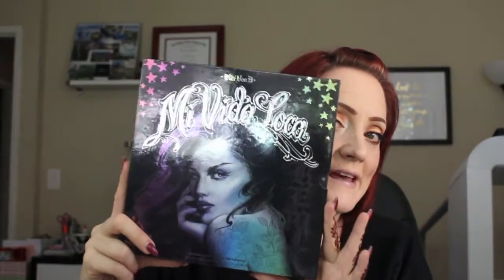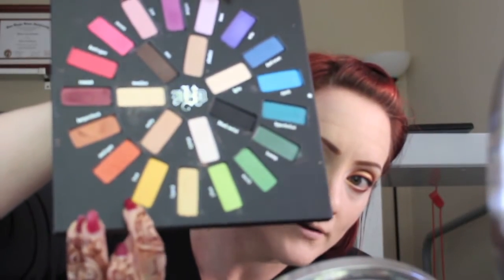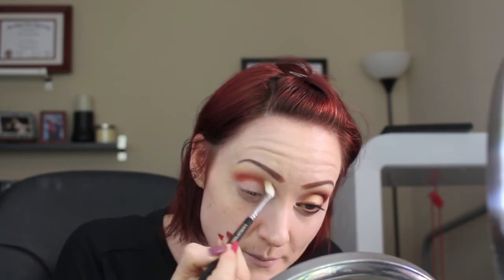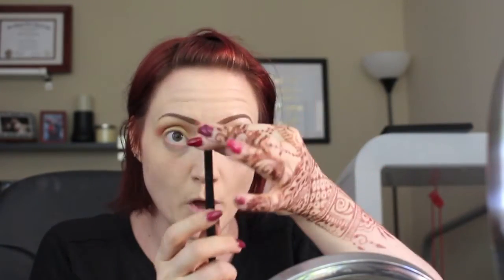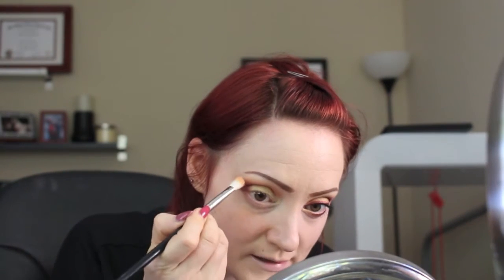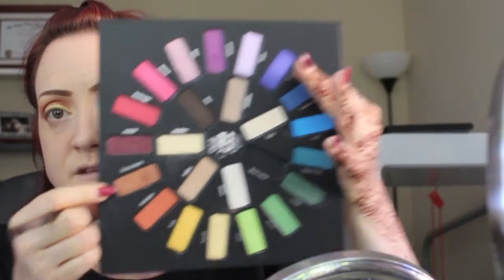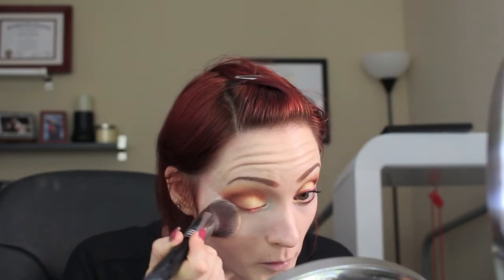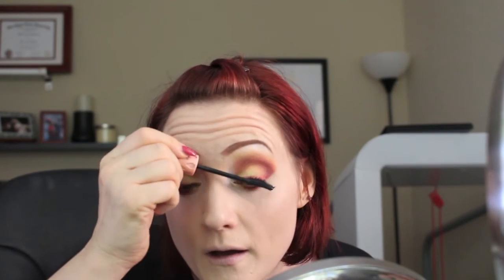Kat Von D Mi Vida Loca Remix Palette Tutorial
Here is a look I created using the NEW Kat Von D Mi Vida Loca Palette!